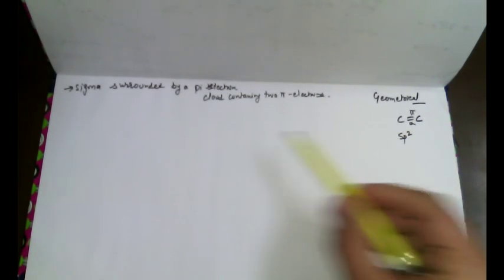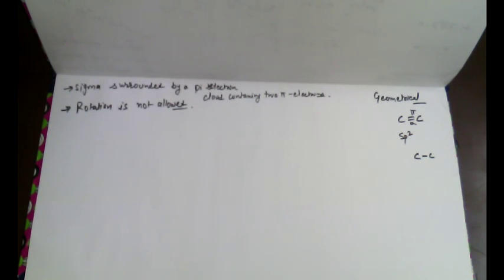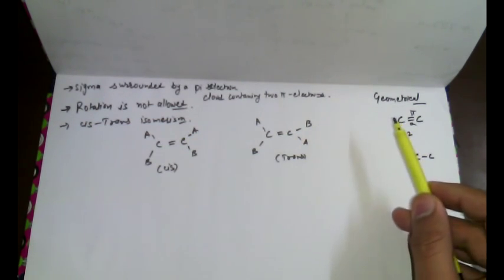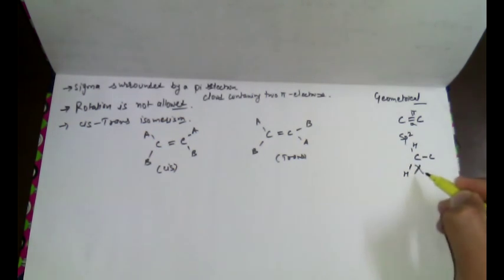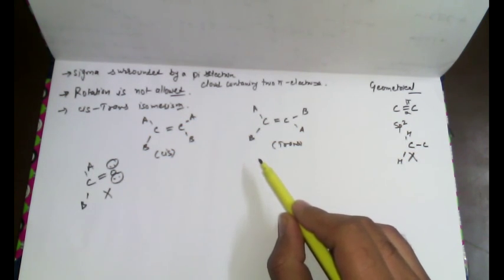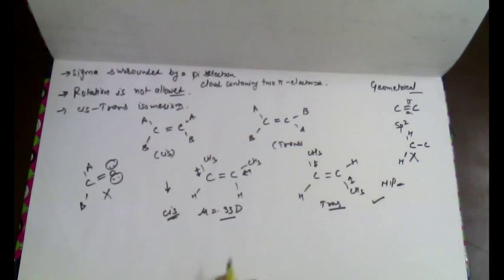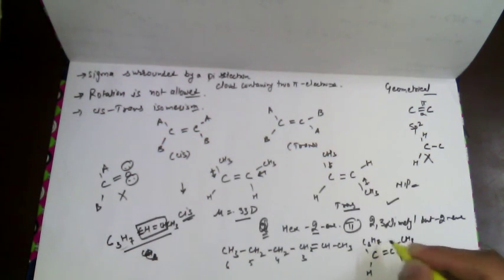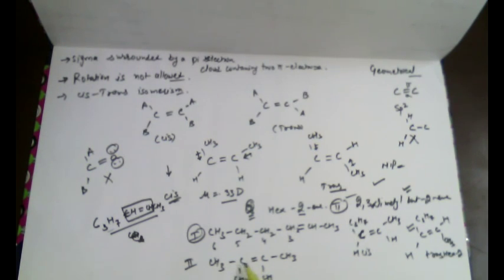Chemistry| Hydrocarbon|Geometrical Isomers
Chemistry Hydrocarbon Part 2  CBSE class 11 XI  HINDI

You can find help on this channel  related to organic online free chemistry  notes inorganic test  tutoring aromatic  molecular formula use class 11 12 xi xii chem videos  tutor  summary  classes
Class XI

Complete Lecture Chemistry Equilibrium CBSE class 11 XI HINDI

Complete Lecture Chemistry Hydrocarbon CBSE class 11 XI HINDI

Organic Chemistry Basics (Electromeric Effect) CBSE class 11-12(XI-XII) [HINDI]

Organic Chemistry(structural(Bond line, Condensed,dot structure) CBSE class 11-12(XI-XII) [HINDI]

Aromatic Hydrocarbons(arenes)  Chemistry Grade class 11 XI